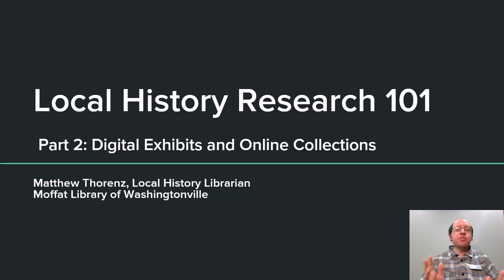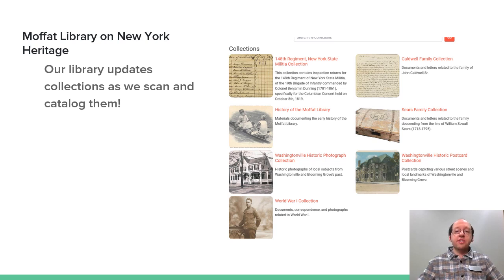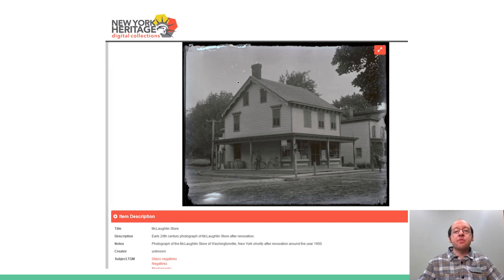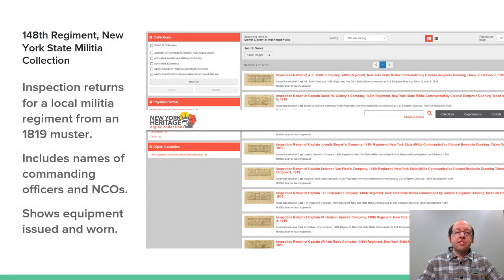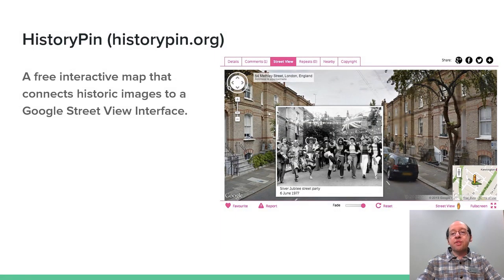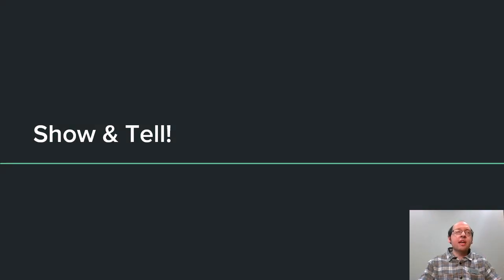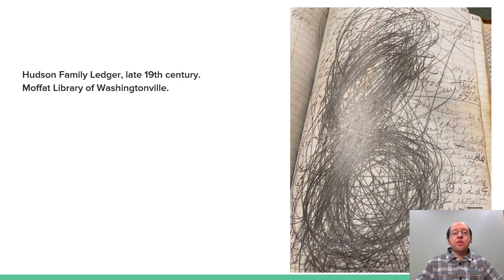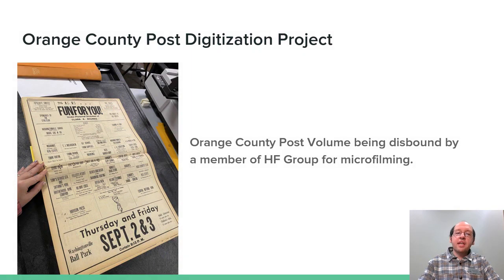Local History 101 Part 2: Digital Exhibits and Online Collections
Learn about our databases of historic materials from our collection and how you can access our rare materials online! Our local history librarian will also share some upcoming projects that will be made available online soon!

This is part two of a three-part series.